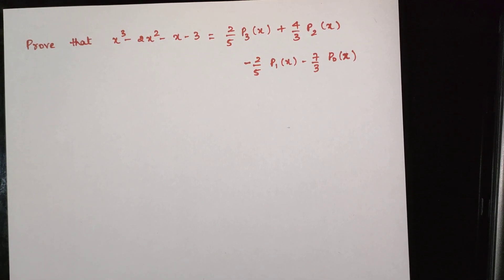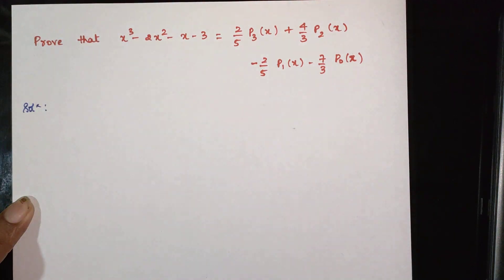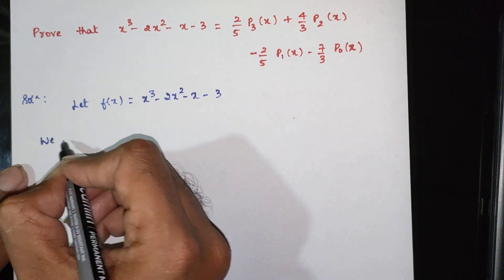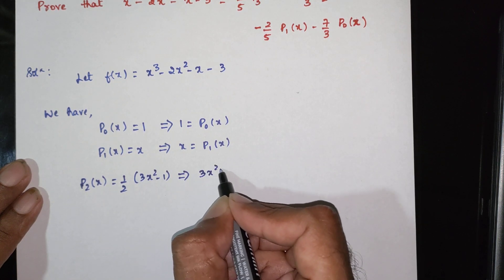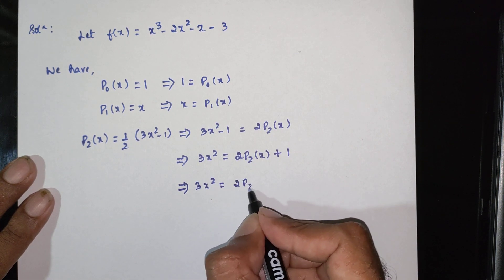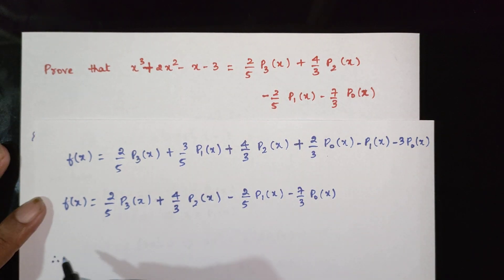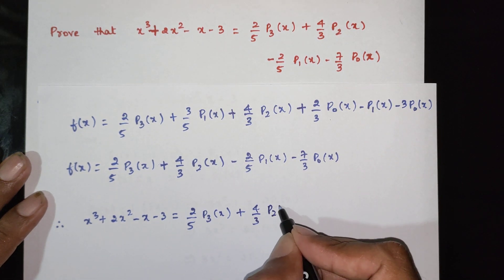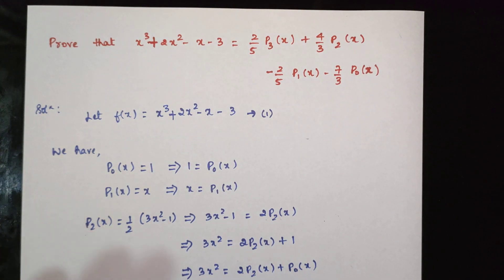Express f(x) interms of Legendre's polynomials - Example Problem 3 | Engineering Mathematics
📁 Downloadable Resources:
📝 VTU Express f(x) interms of Legendre's polynomials [Pdf] - Coming Soon!

📖 Module Description:
This brief description covers topics related to Legendre polynomials and their applications in engineering mathematics. It includes Legendre polynomial calculators, Legendre differential equations, Legendre series, associated Legendre polynomials in recursive form, solutions to Legendre equations, and their significance in passing engineering math courses. Additionally, it mentions related concepts like Rodrigues formula, Legendre transformation, and their relevance in advanced calculus and numerical methods.